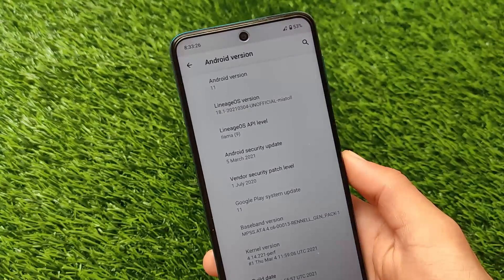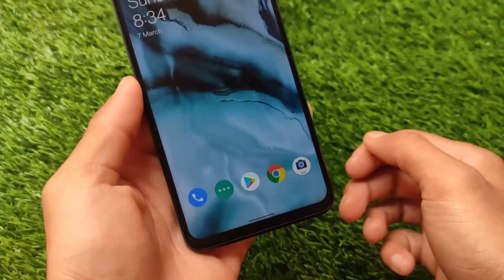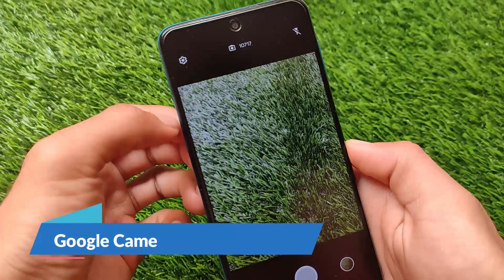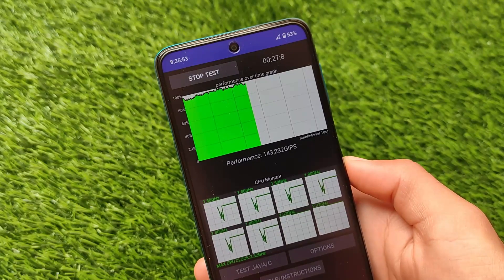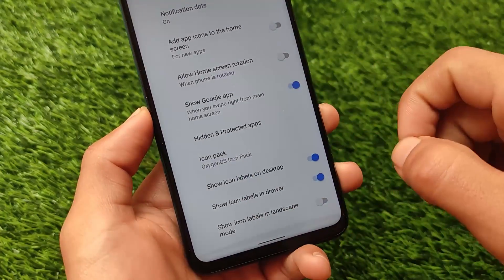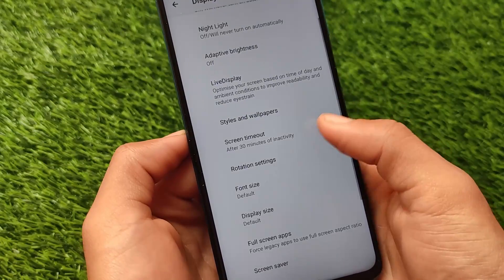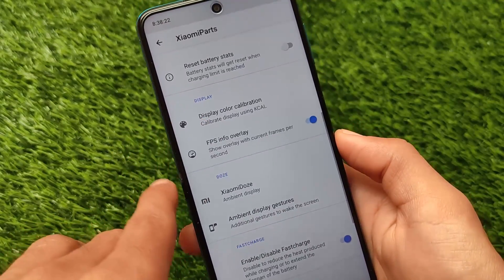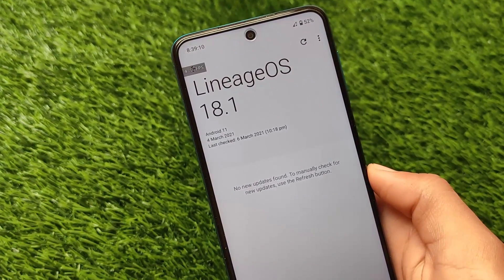Fork Lineage OS 18.1 - Lineage OS with Advance Features ft. Redmi Note 9s/Pro/Pro Max/Poco M2 Pro 🔥🔥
Hey guys, What's Up? Everything good I Hope. In this Video, I'm gonna show you "Fork Lineage OS 18.1 - Lineage OS with Advance Features ft. Redmi Note 9s/Pro/Pro Max/Poco M2 Pro 🔥🔥" . Make Sure to watch this video till the end to understand everything.